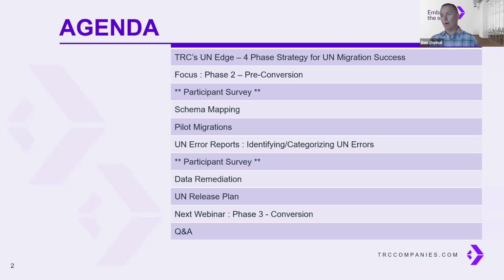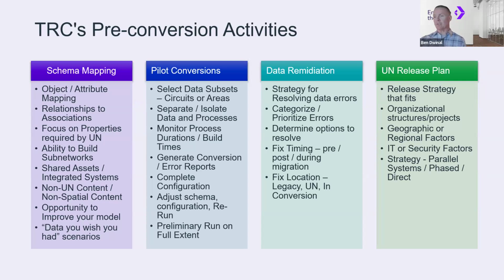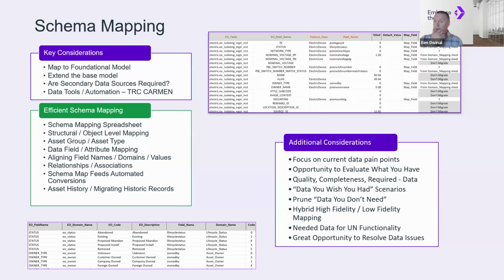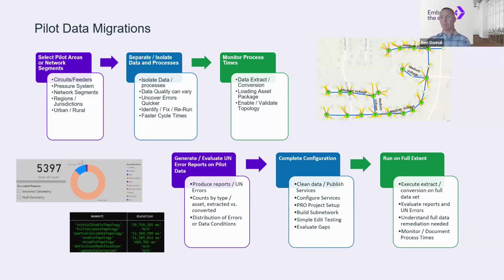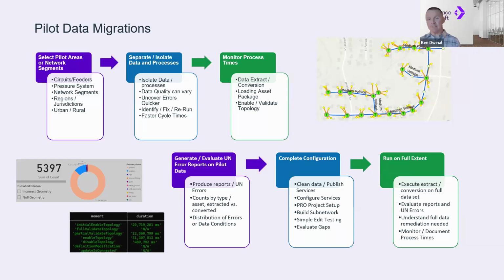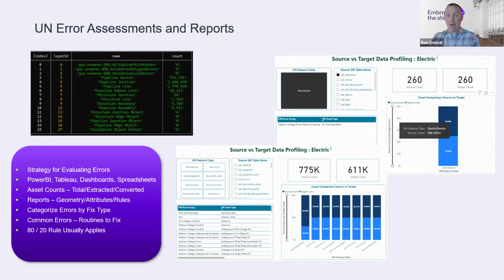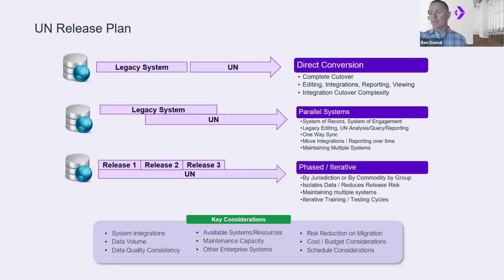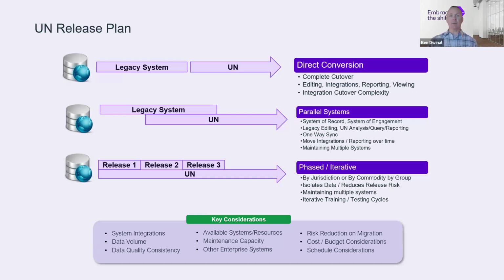How to Optimize Pre-Conversion for a Faster and More Reliable UN Deployment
Utility Network Edge Webinar | Phase 2: Pre-Conversion Best Practices for Faster Deployments

Watch the recording of TRC's live webinar originally held on April 1, where we explore Phase 2 of the Utility Network Edge Program. In this session, Ben Dwinal, TRC’s Senior Director of Solution Architecture, shares expert strategies to help utilities accelerate and de-risk their Utility Network migration process.

• Why a strong pre-conversion strategy is critical to a successful Utility Network transition
• How to improve data readiness and reduce deployment delays
• Proven best practices from real-world implementations
• Insights from TRC’s experts and answers to top industry questions

Whether you're planning your migration or already underway, this session will give you the tools to streamline your GIS modernization and ensure a smoother transition to Esri’s Utility Network.